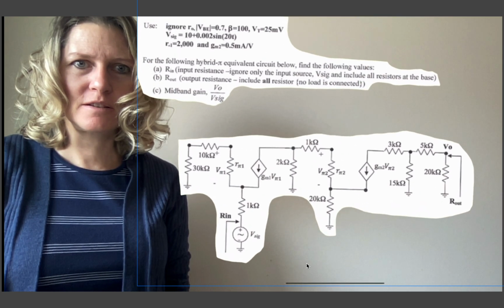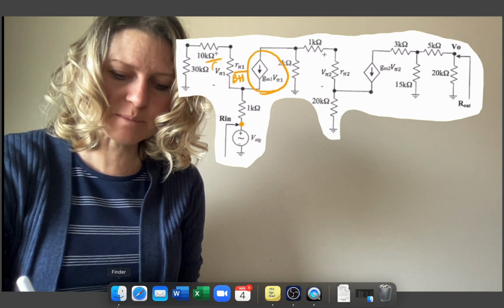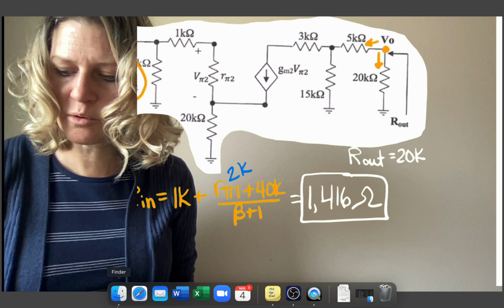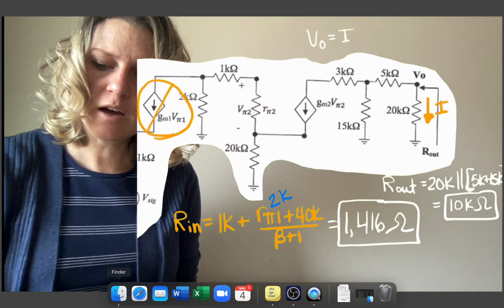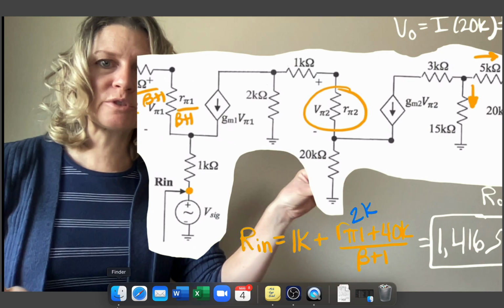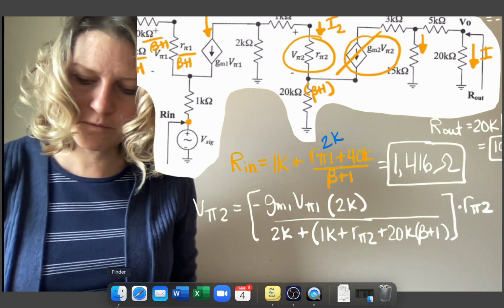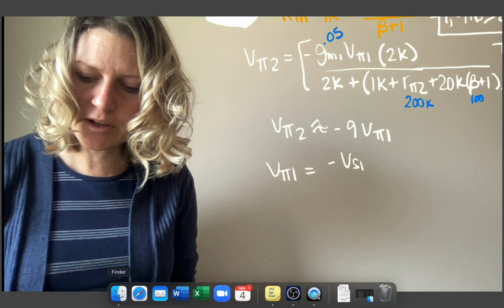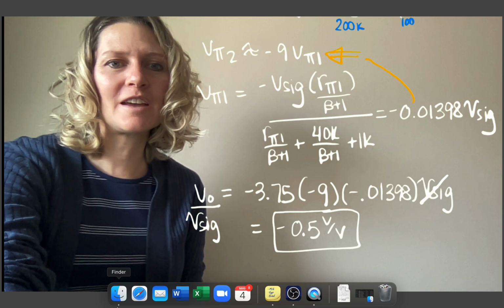BJT AC Analysis Example